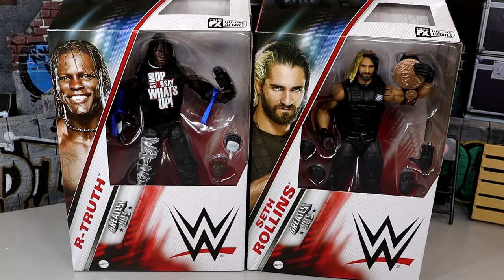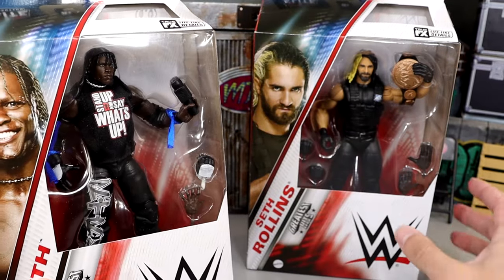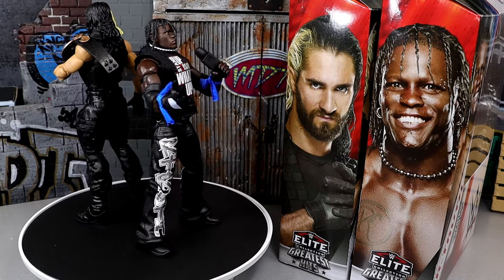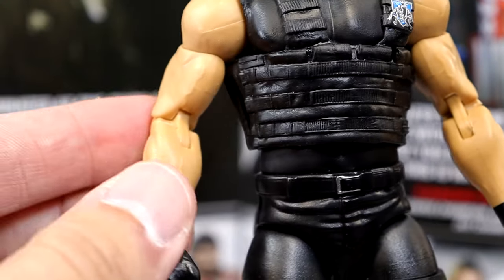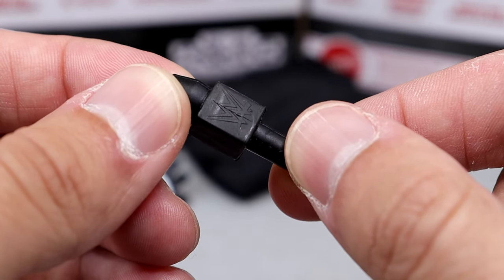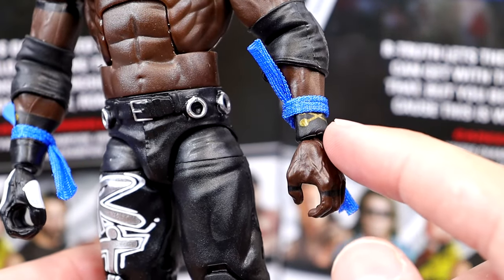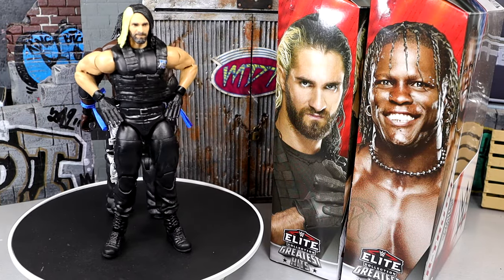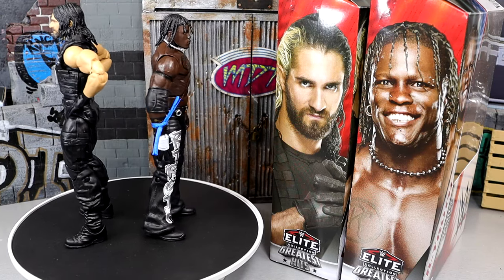WWE ELITE SETH ROLLINS & R-TRUTH GREATEST HITS FIGURE REVIEW!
WWE Elite Greatest Hits Series 3 figures set review

Say What’s Up with R-Truth in WWE Elite Greatest Hits Series 3! The Greatest Hits line features reissues of fan-favorite and highly sought-after WWE Elite figures. All eyes are on the Truth, who raps down to the ring in black wide-legged pants with “R-Truth” silver graffiti design on the leg. He’s also wearing black boots and elbow pads, and he has a serious headscan with a dreadlock hairstyle. His accessories include a black fabric sleeveless shirt with “Stand Up and Say What’s Up” design!

R-Truth - WWE Elite Greatest Hits 3 WWE Toy Wrestling Action Figure by Mattel!

Believe in the Shield with Seth Rollins in WWE Elite Greatest Hits Series 3! The Greatest Hits line features reissues of fan-favorite and highly sought-after WWE Elite figures. Rollins’s WWE breakthrough began as one-third of legendary faction The Shield, and that era is faithfully represented here with a sneering headscan featuring long black, blond-streaked hair. His all-black militaristic look includes cargo pants, laced boots, gloves, muscle shirt, and tactical vest with “Hounds of Justice” emblem. His accessories include the 2014 WWE Tag Team Championship belt!

Seth Rollins (The Shield) - WWE Elite Greatest Hits 3 WWE Toy Wrestling Action Figure by Mattel!